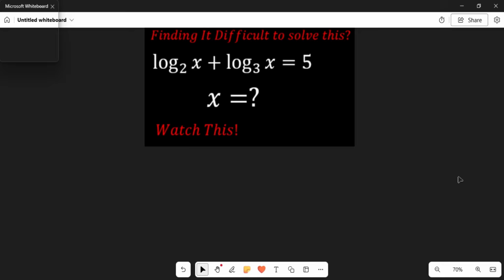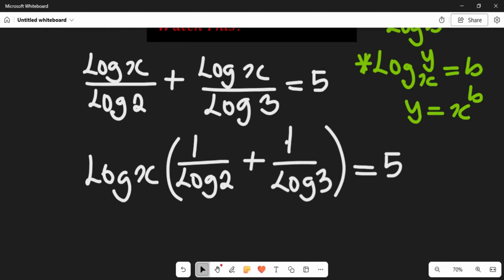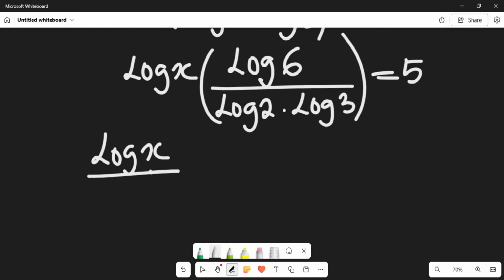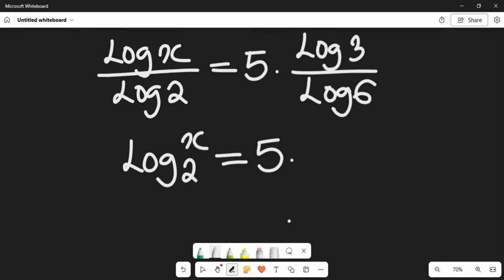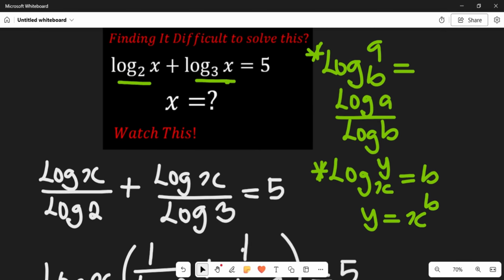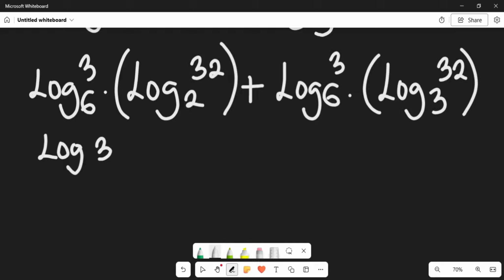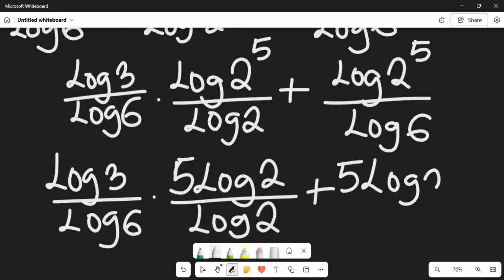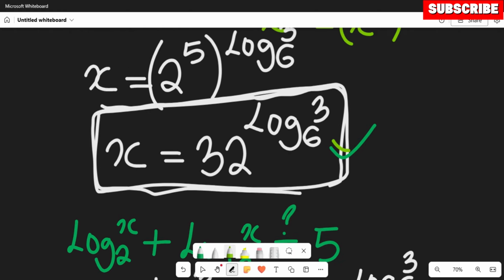Solving Logarithmic Equations | New Track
Solving Logarithmic Equations | New Track @freemathsvideos

Struggling with Logarithmic Equations? This comprehensive tutorial will teach you the step-by-step process for solving logarithmic equations easily! We cover all the essential rules, including the product, quotient, and power rules of logarithms, and show you how to convert between logarithmic and exponential forms. Perfect for high school algebra students, college math learners, or anyone needing to master this topic for an exam. Watch now to unlock the secrets to solving logs and boost your math skills!

ABOUT THIS CHANNEL:
On this Channel we will present:
1. Mathematics topics for Olympiad Maths Competition, GCSE, SAT students
2. Mathematics topics for senior secondary school
3. Mathematics topics for university students
4. Solve Mathematics past questions etc.